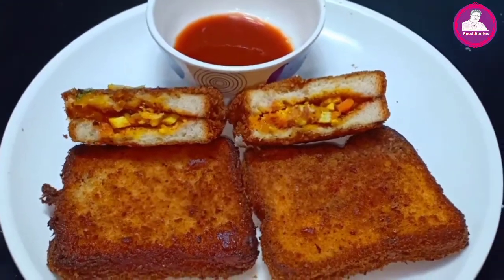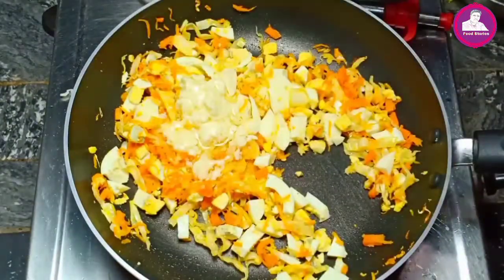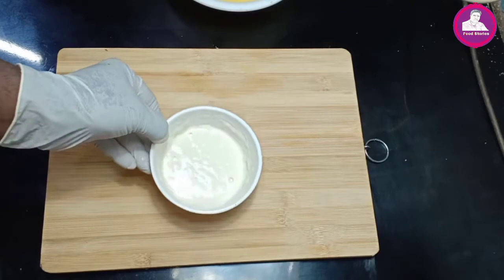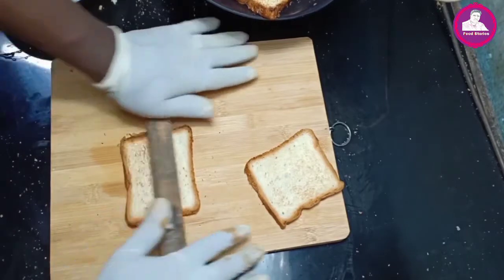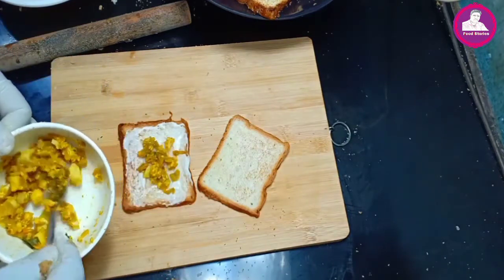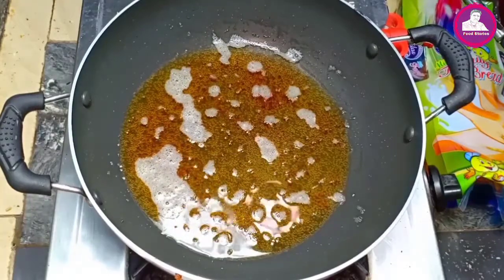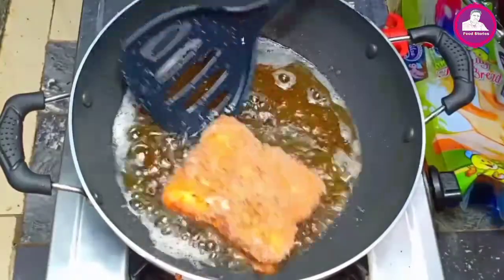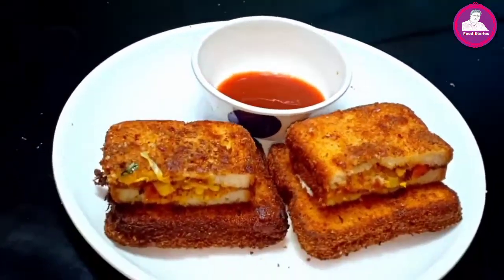bread recipe malayalam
Happy Cooking with Food Stories

Today we are making Tasty Egg Cabbage Sandwich Recipe.